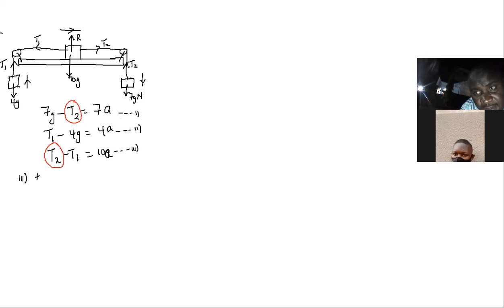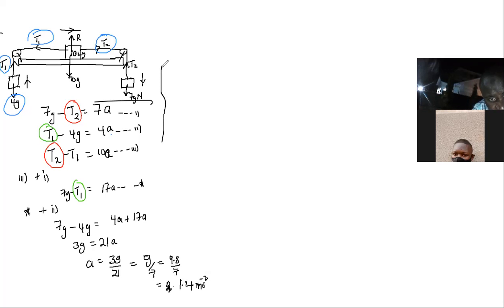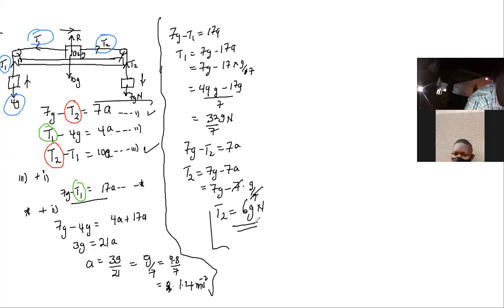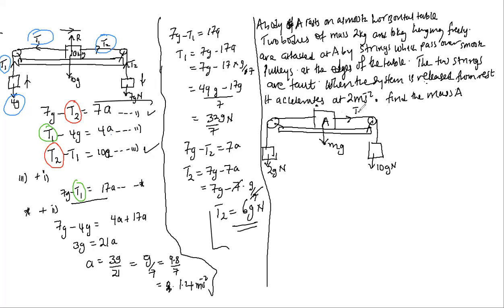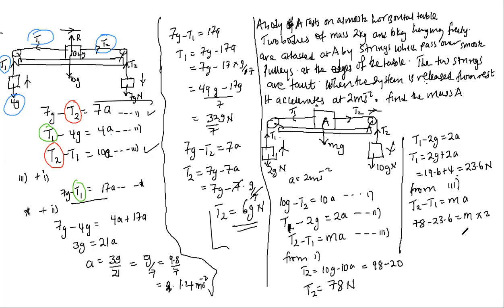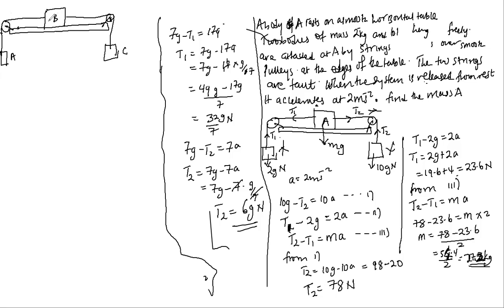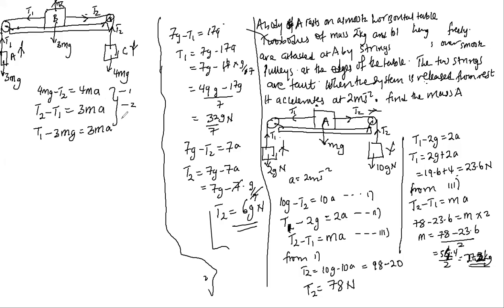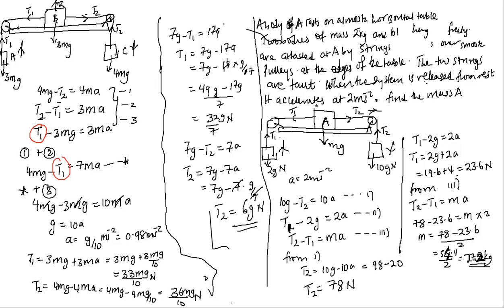connected particles2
one on table other two hanging vertically